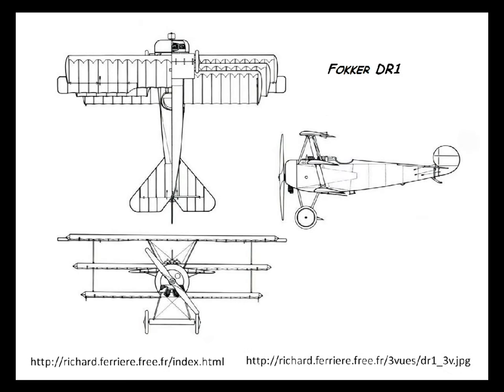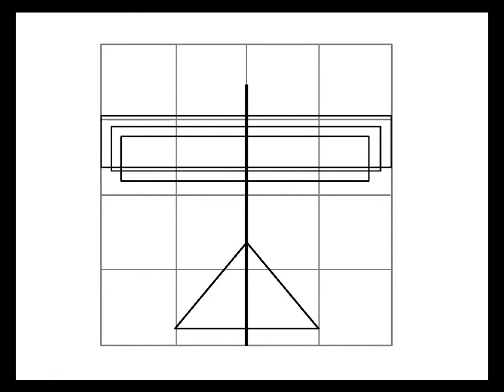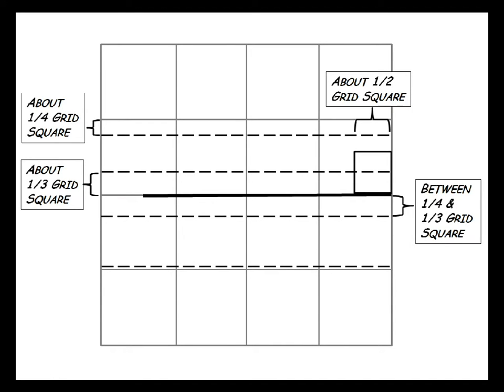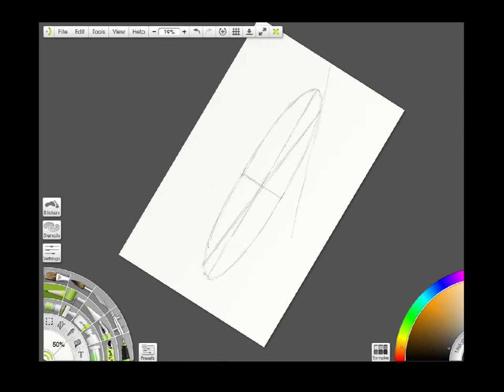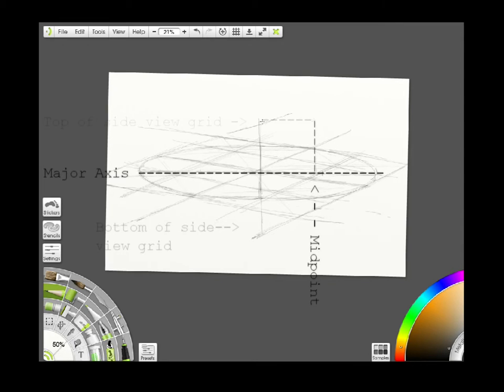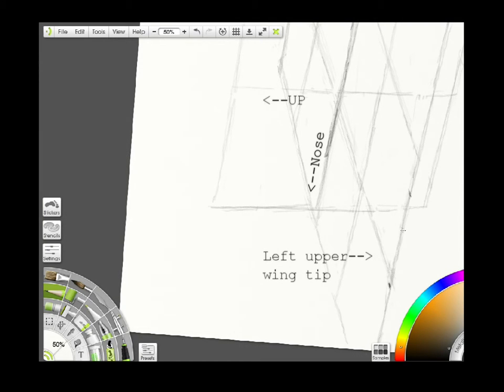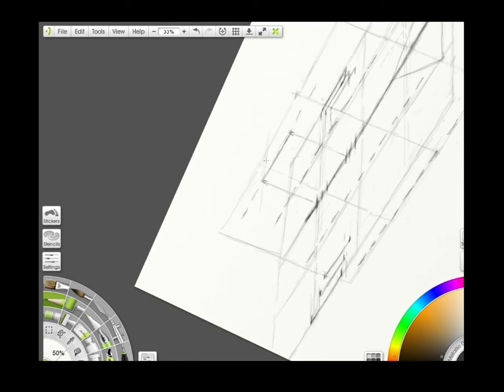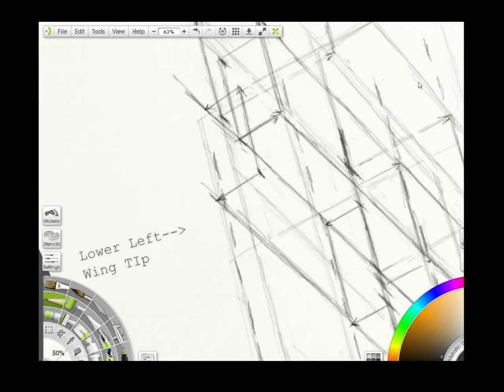How to draw Airplanes: Fokker Triplane example part 2 of 3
This is the second of three videos showing a seven step method for drawing airplanes using a fokker triplane as an example.   This video demonstrates steps 1 - 4.